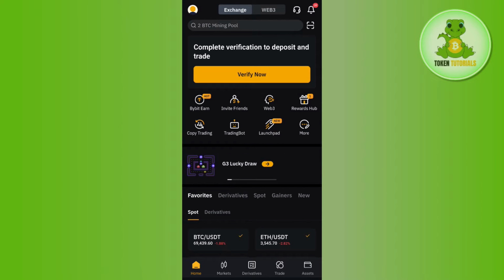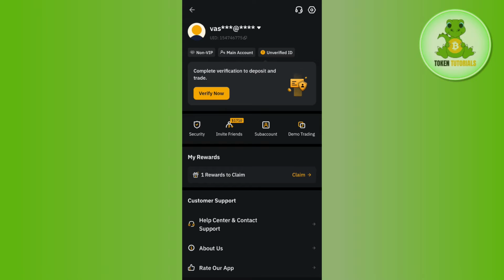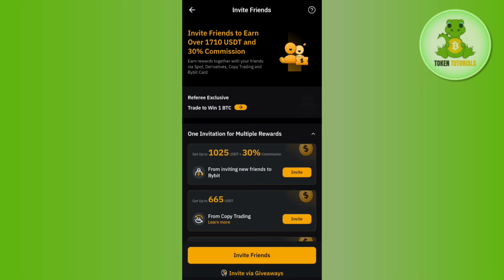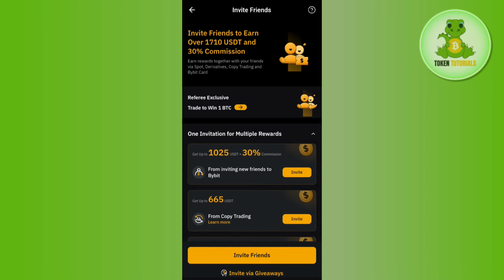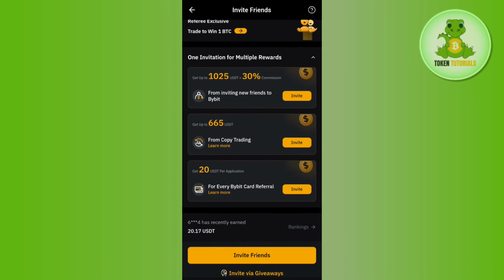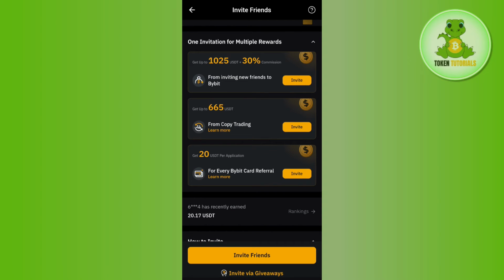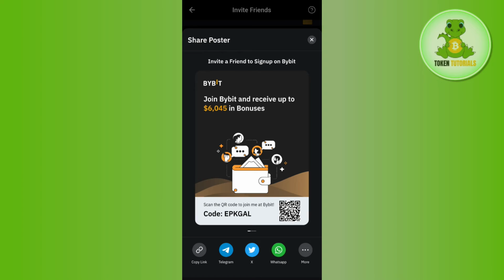How to Join the Bybit Referral Program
Welcome to Token Tutorials! In each video, I will show you How to Join the Bybit Referral Program